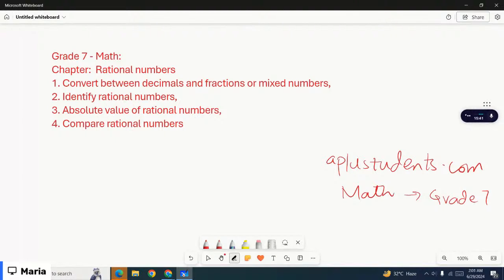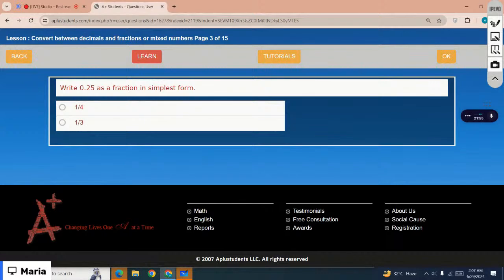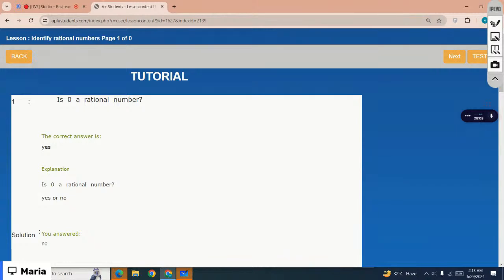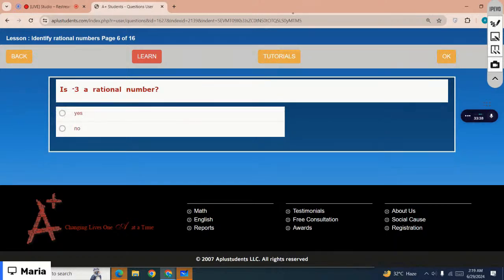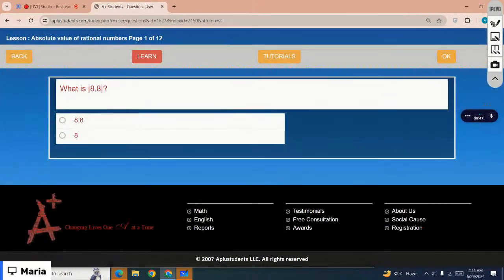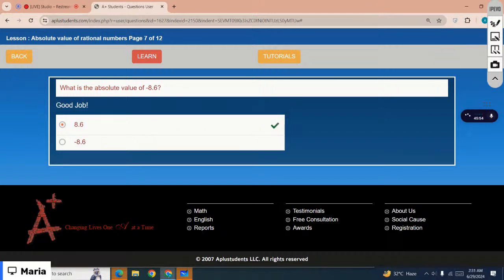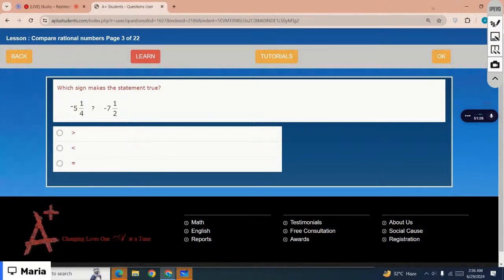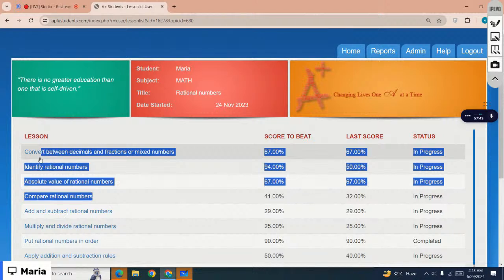Grade 7 - Math: Convert between decimals and fractions or mixed numbers, Identify rational number…